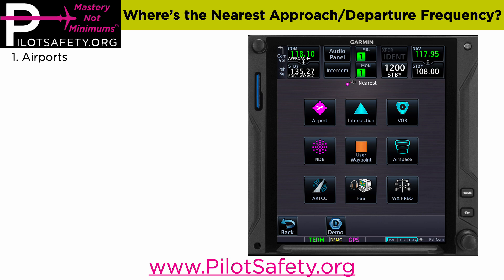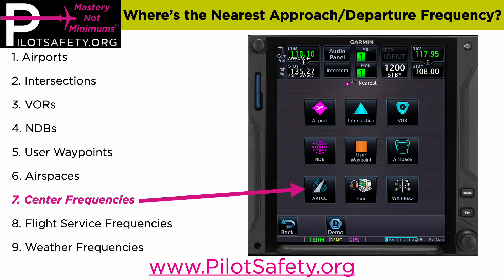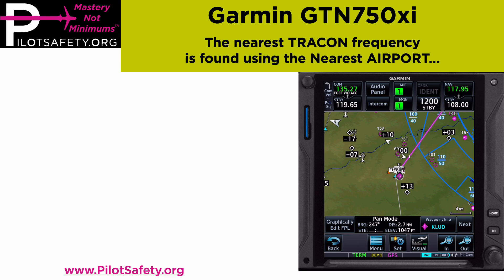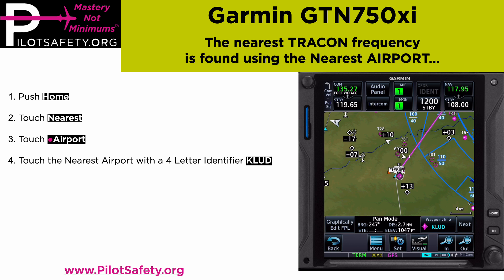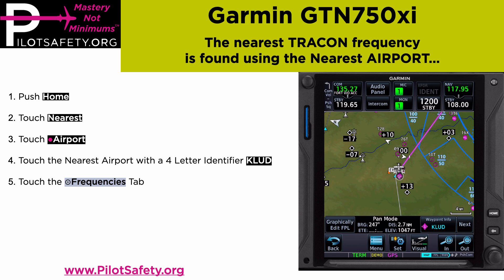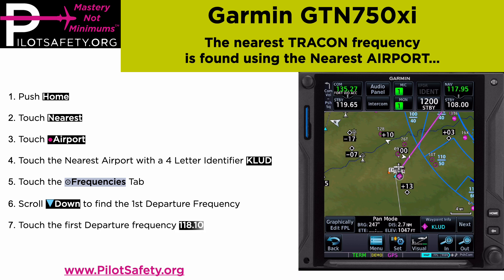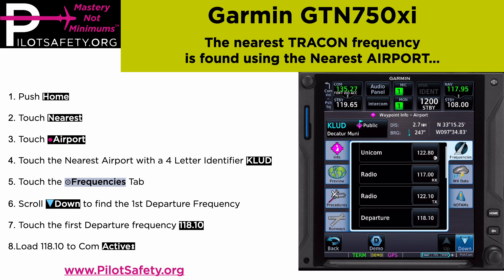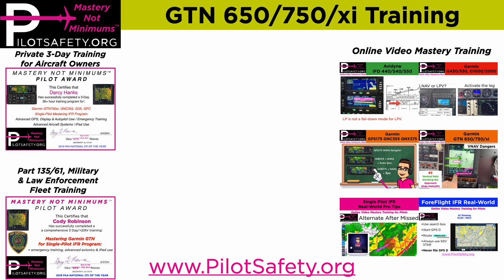Using the Garmin GTN750xi to find the nearest Approach / Departure (TRACON) Frequency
Learn a Mastery, Not Minimums tip to find the nearest Approach/Departure (TRACON) frequency using the GTN750xi that most good pilots & instructors don't know!